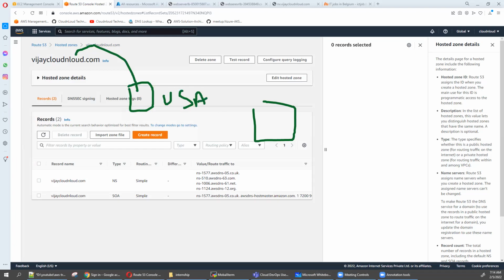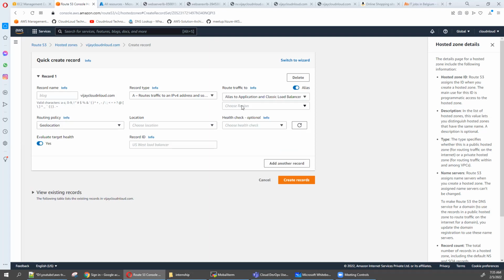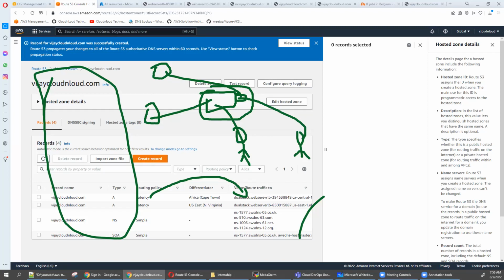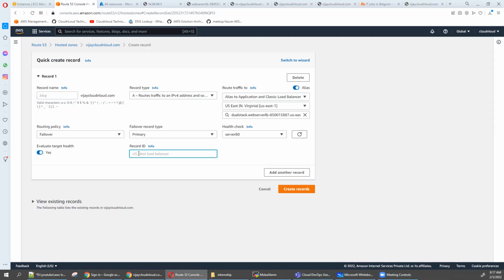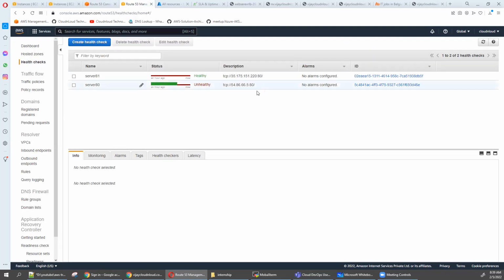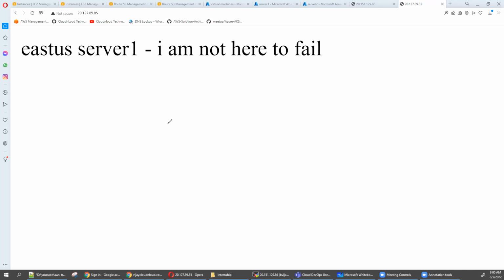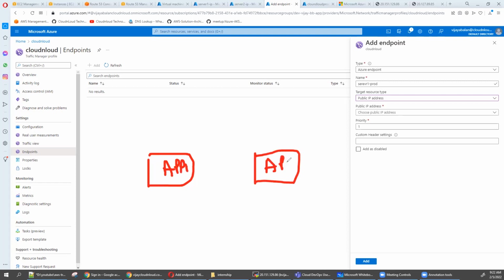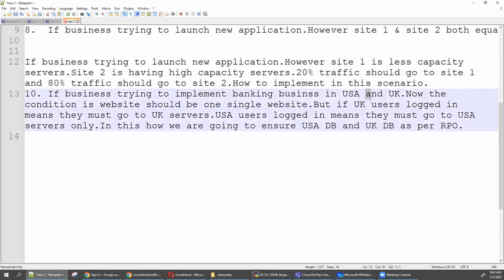Cloud DevOps UseCase Internship Day3 Slot2